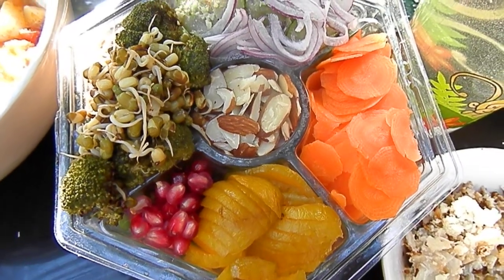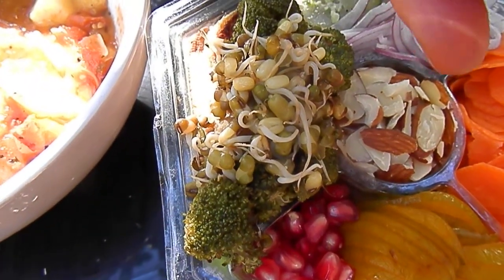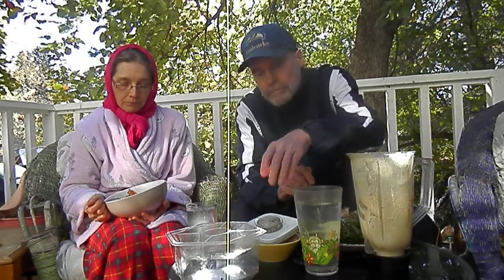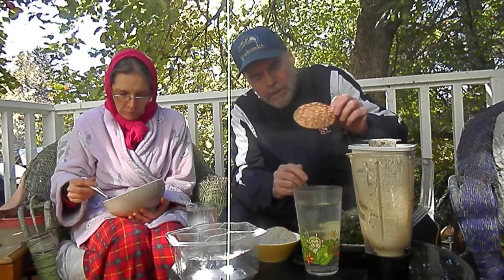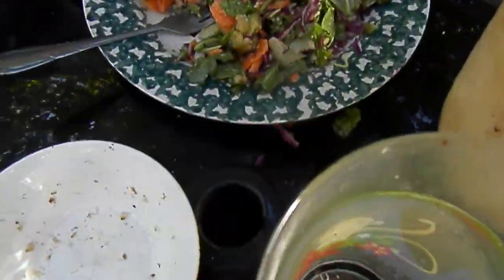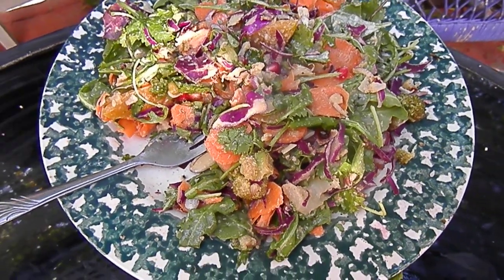Buddha's "Pleased as Plum" Bowl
October 19, 2021. 11:56 A.M. Deck dinner.